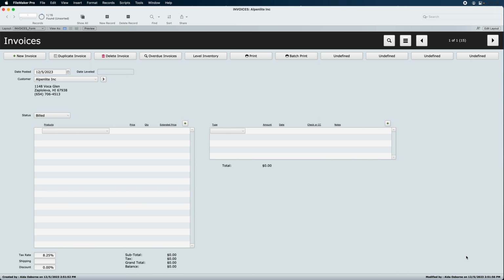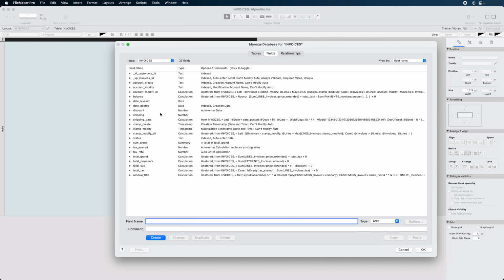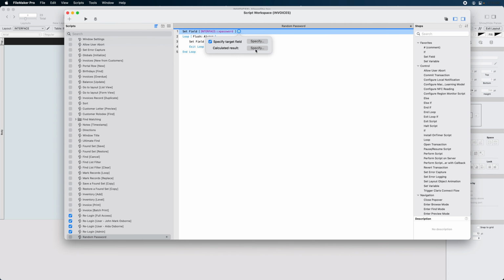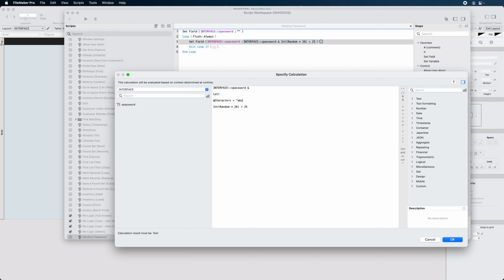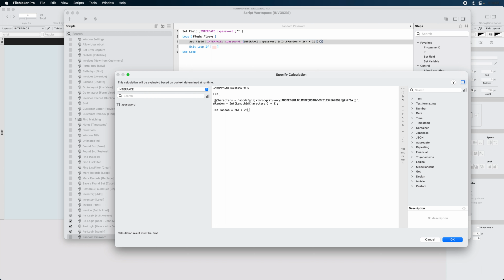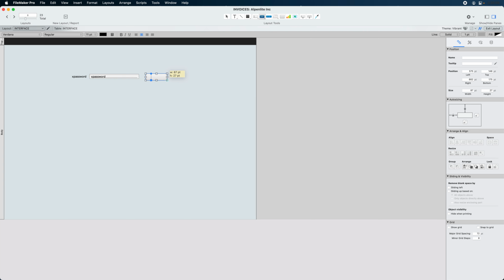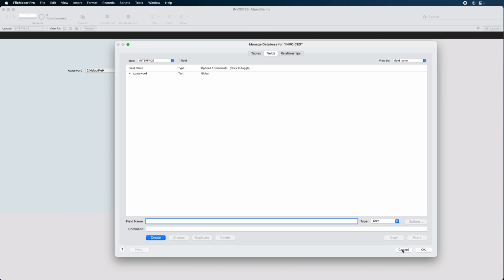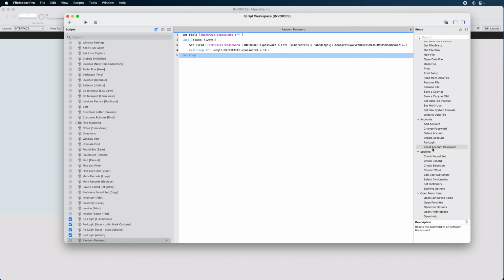Random Passwords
Create random passwords in FileMaker using calculations and scripts.